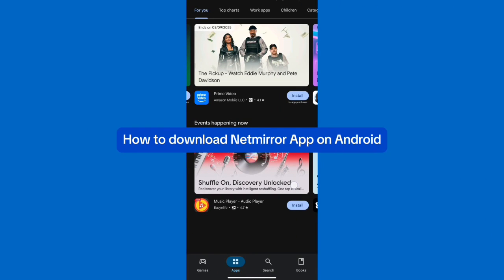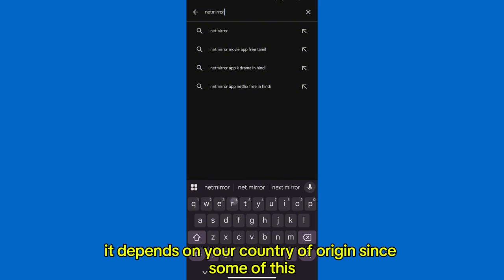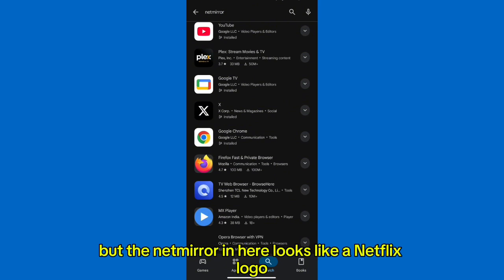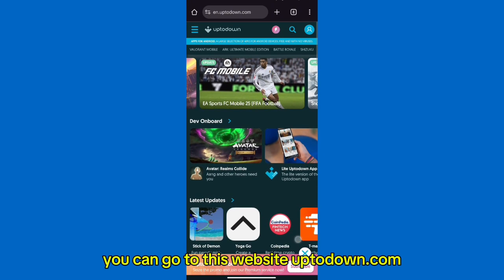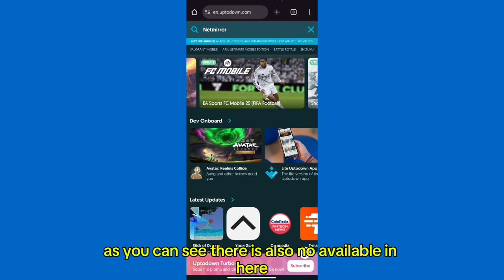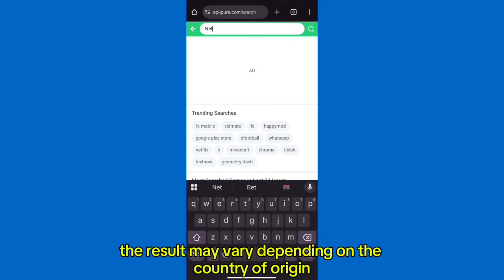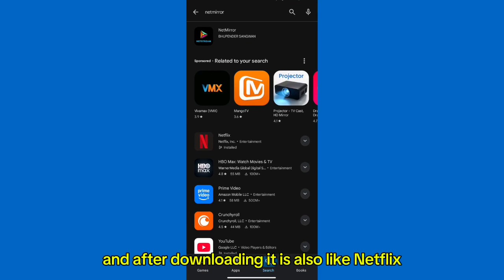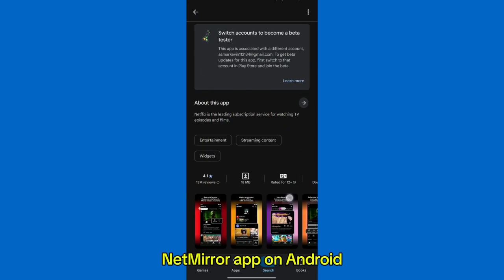HOW TO DOWNLOAD NETMIRROR APP ON ANDROID 2025 (FULL GUIDE)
Want to know how to download NetMirror app on Android in 2025? In this full step-by-step guide, I’ll show you exactly how to install and set up the NetMirror app quickly and easily. Whether you’re new to Android or just looking for the latest method in 2025, this tutorial has you covered.